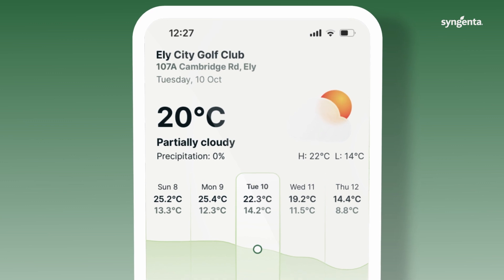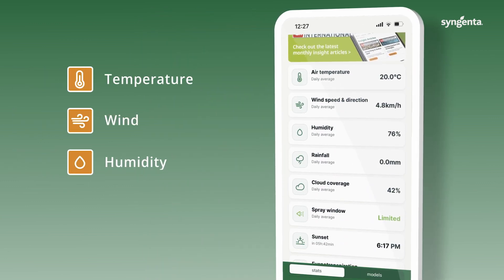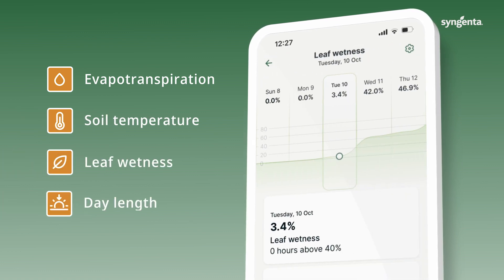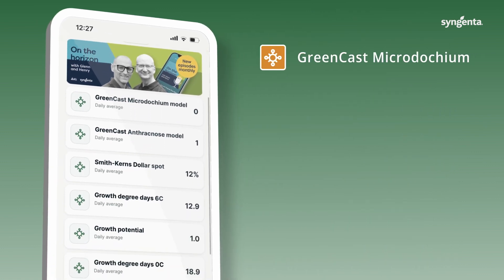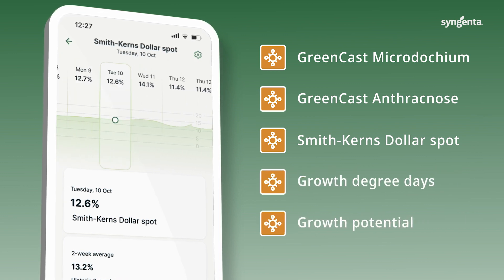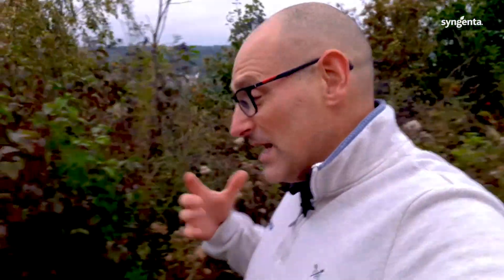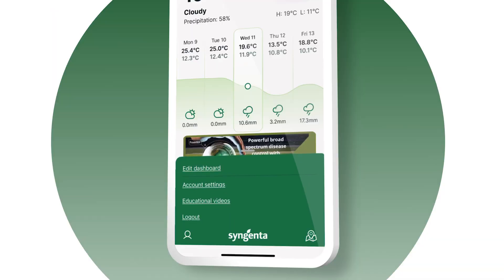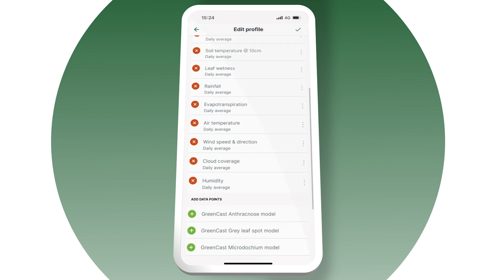Introducing Syngenta Turf Advisor App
The new Turf Advisor app from Syngenta will now give greenkeepers, turf managers and agronomists instant access to a wealth of key information and advice to help make better decisions for day-to-day actions and planning.
Fully customisable for any location and situation, the revolutionary Turf Advisor app provides essential weather data and turf management models, presented in a clear dashboard that can be tailored and adapted through the season to focus on imminent issues and challenges faced.